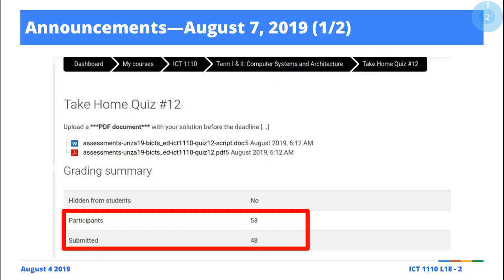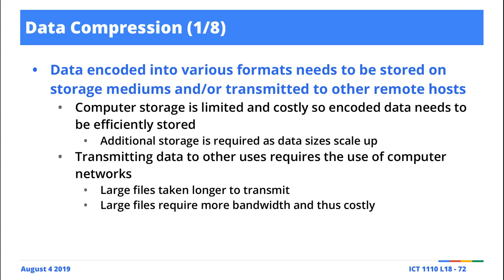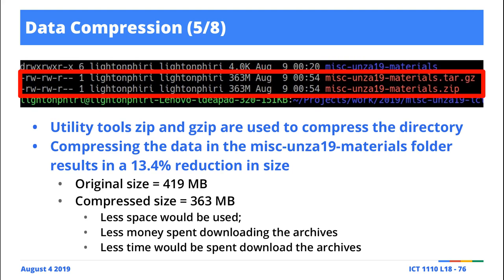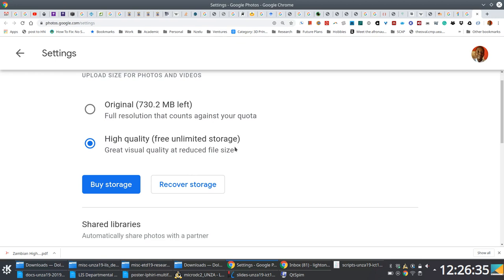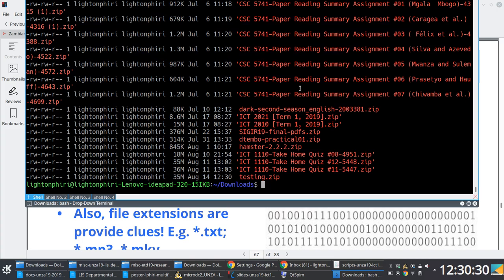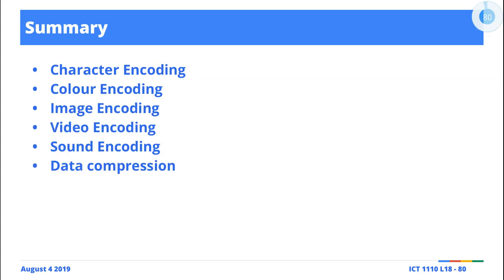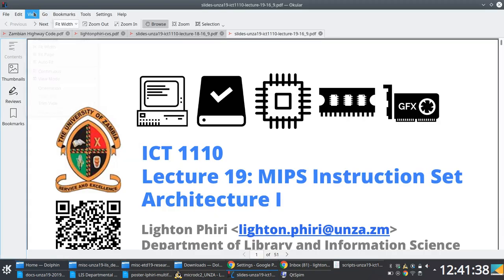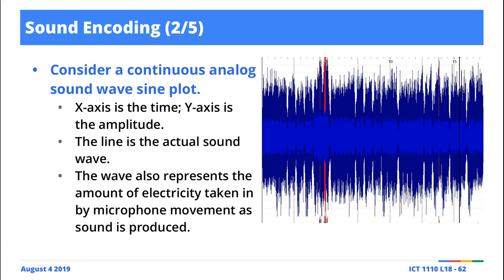Lecture 18: Data Encoding: Text, Colour, Images and Sound (Part 5)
Lecture 18: Data Encoding: Text, Colour, Images and Sound (Part 4) [1, 2].
Term I, University of Zambia [3] B.ICTs Ed. first-year Computer Systems and Architecture [4] screencasts. These were live and unscripted sessions, so---for posterity---please do share comments/fixes in the comment box if you spot an error or something that might require clarification.